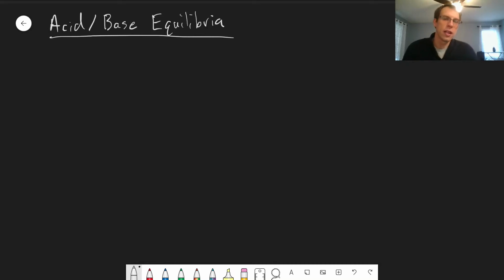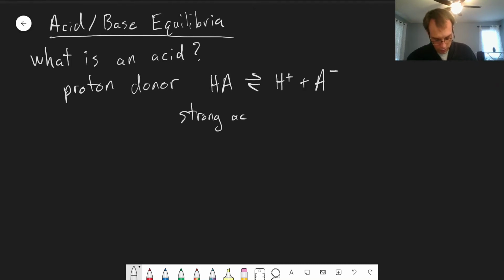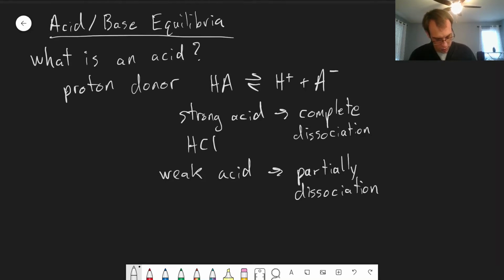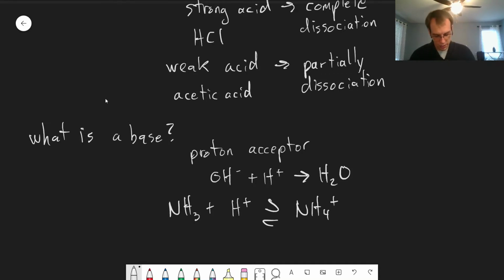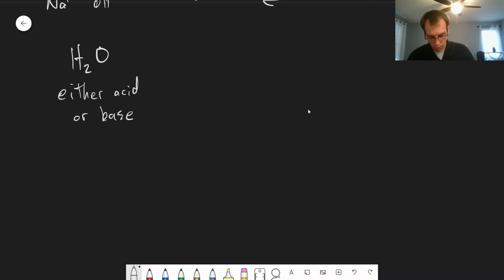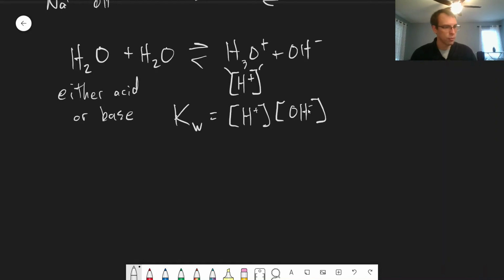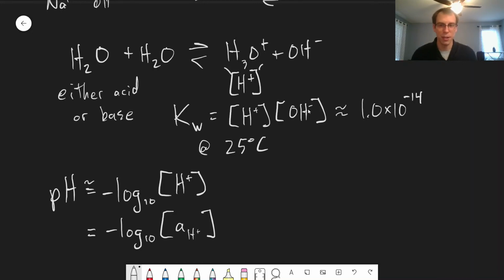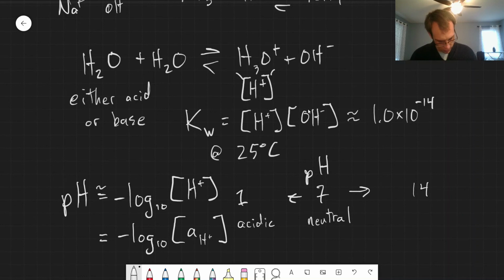Chapter 6: Brief Acid Base Review | CHM 214 | 058